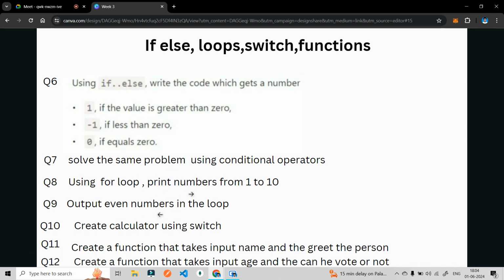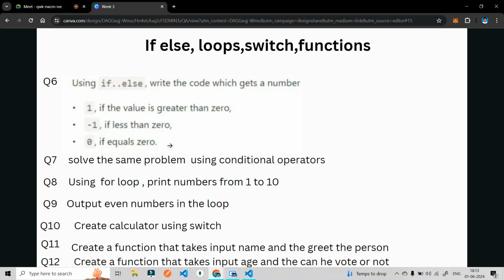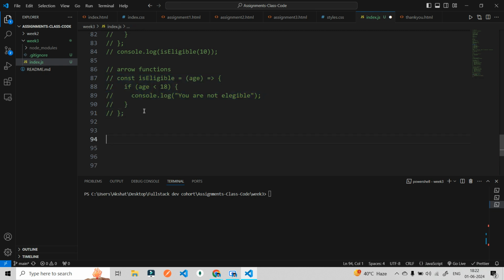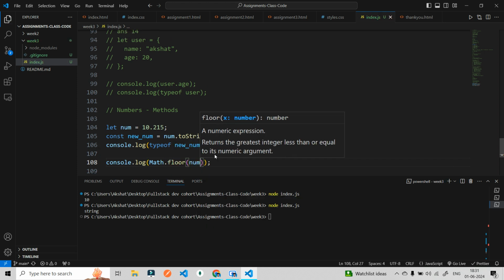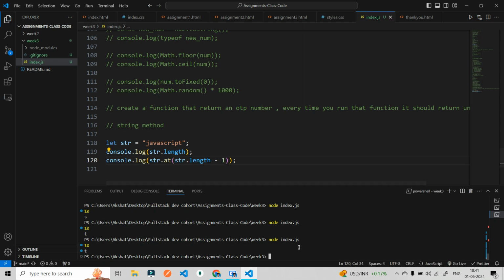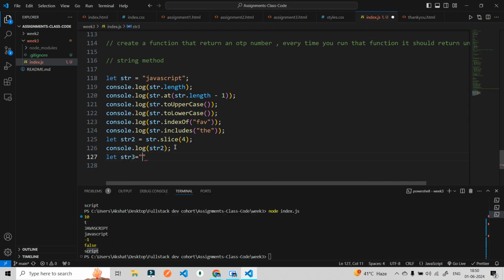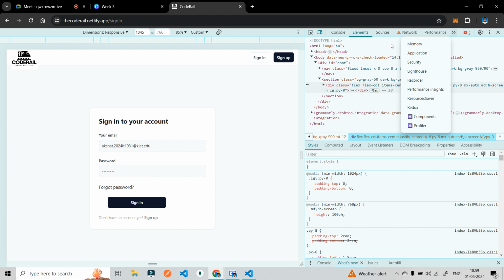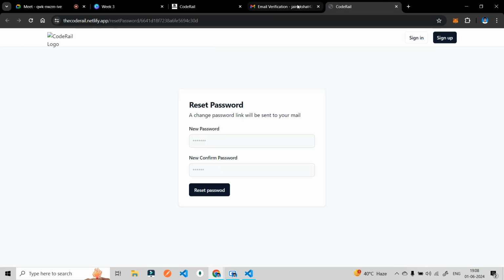02 || Javascript Basics Part 2